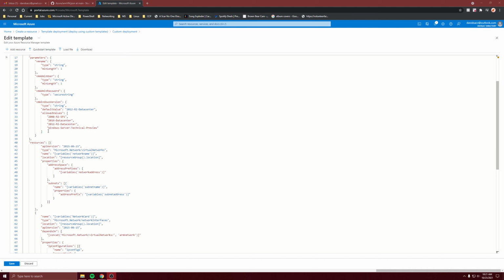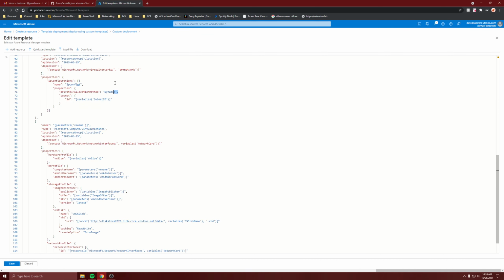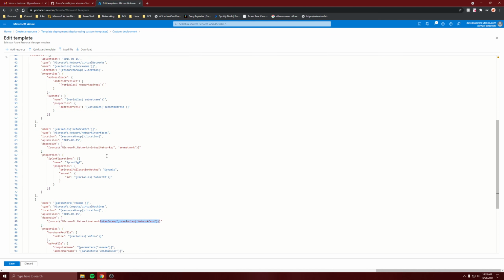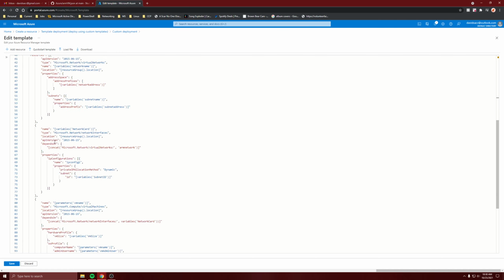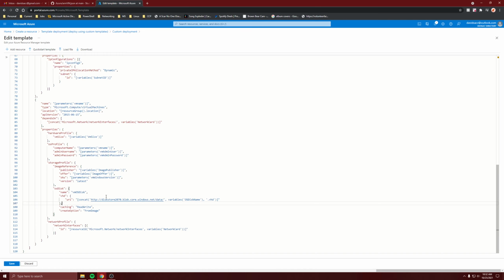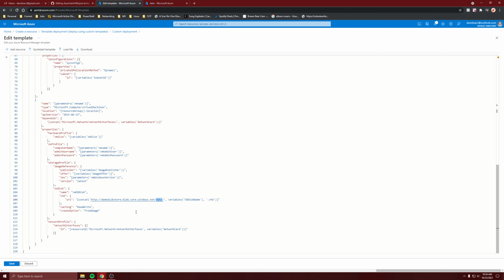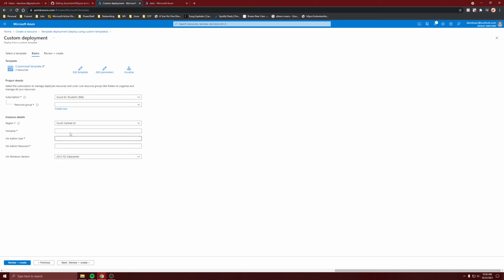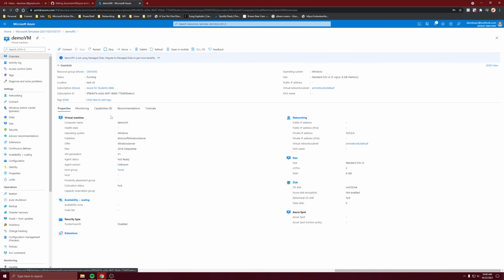ARM - Create a VM